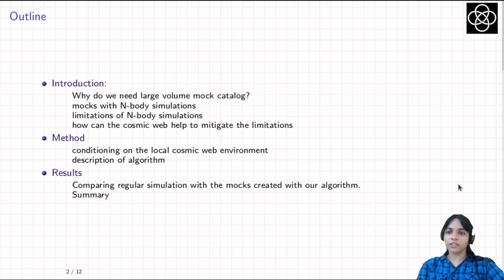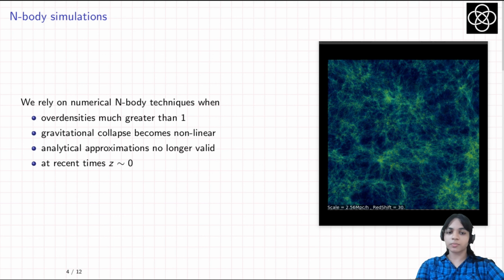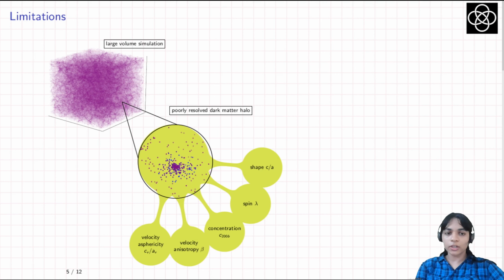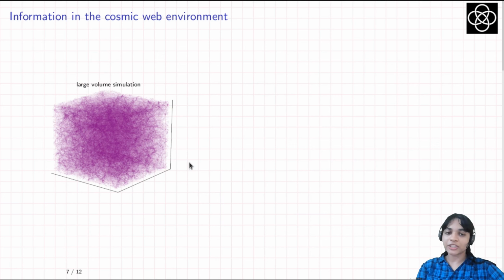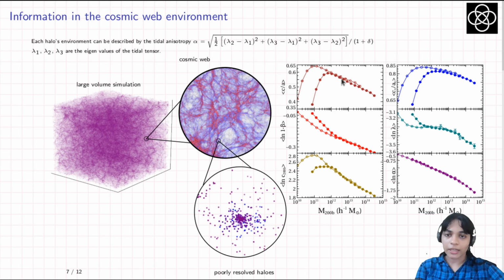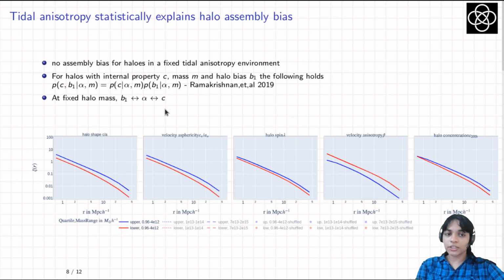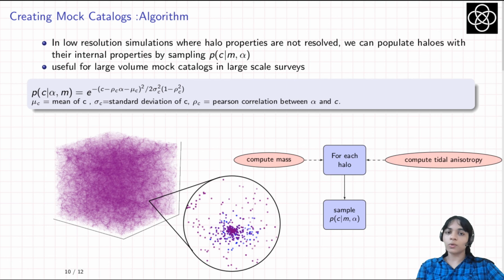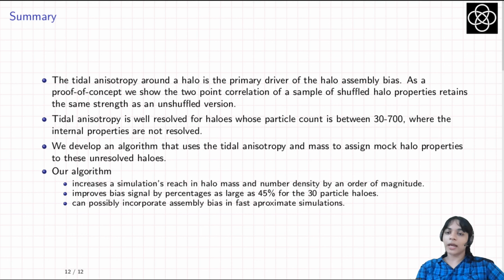S. Ramakrishnan | Increasing a Mock's Reach with the Cosmic Web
Talk title:
Increasing a Mock's Reach with the Cosmic Web
Speaker:
Sujatha Ramakrishnan

Talk abstract:
Large-scale sky surveys require companion large-volume simulated mock catalogs. To ensure precision cosmology studies are unbiased, these mocks need to show realistic clustering statistics of galaxies with selective properties. Since galaxies are embedded in dark matter haloes, an important first step is to reproduce clustering with selective halo properties, sometimes called assembly bias for dark matter halos. Here, we demonstrate that both the large- and small-scale halo clustering in a halo sub-population (selected by a particular halo property) remains invariant when we randomly shuffle halos within bins of mass and their local tidal environment. Using this concept, we describe an algorithm that can produce mock halo properties for unresolved halos in large-volume catalogs and show that it can increase the reach of a simulation in mass and number density by an order of magnitude while correctly reproducing the halo assembly bias.